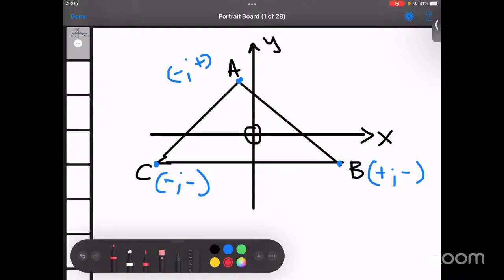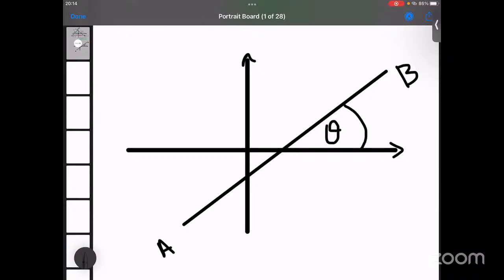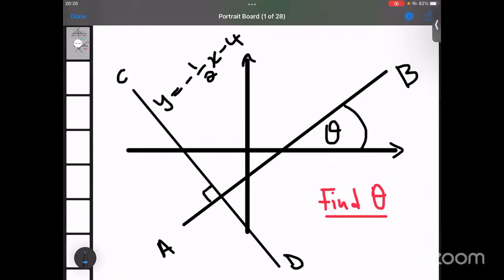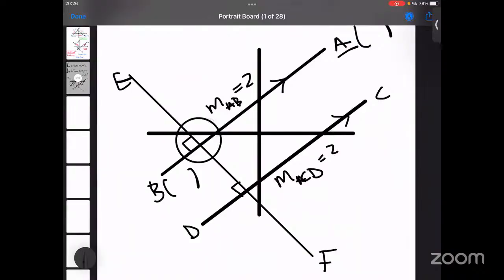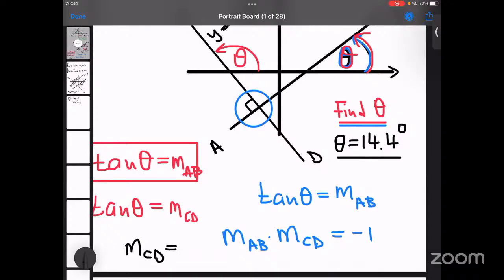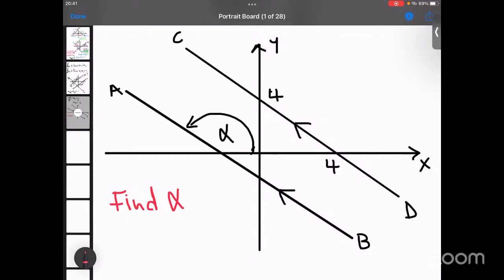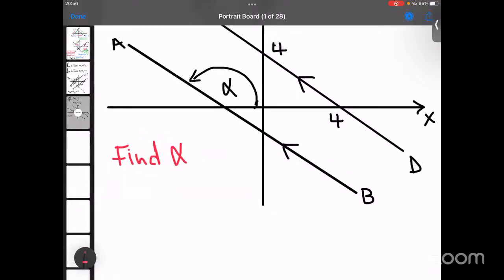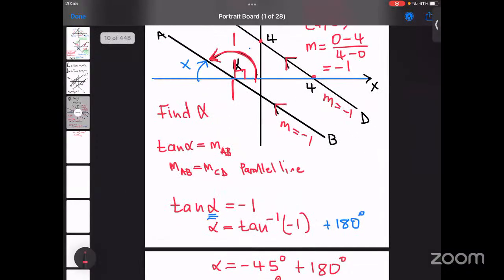SEP Academy - master class